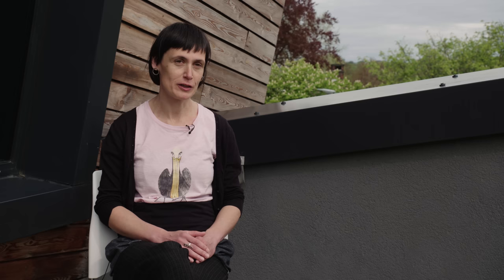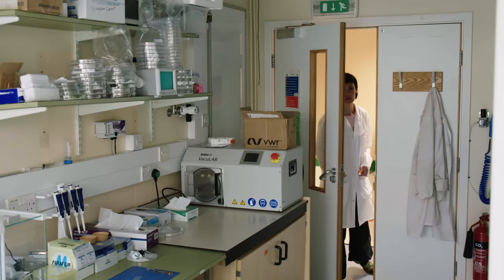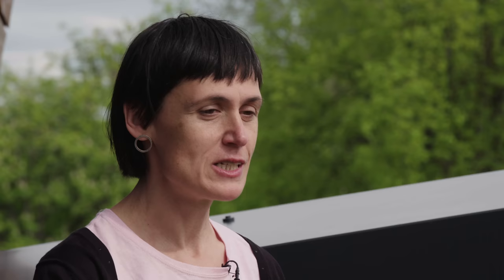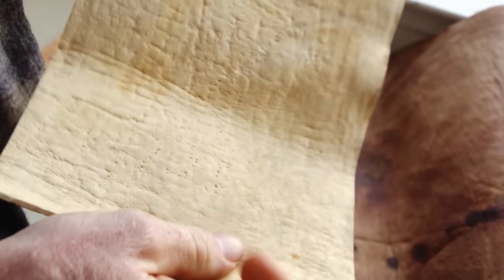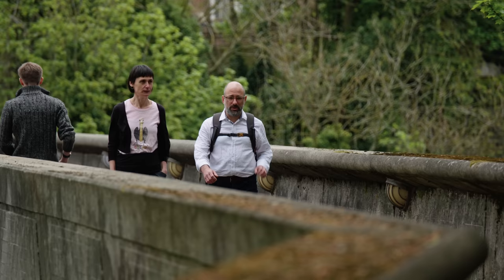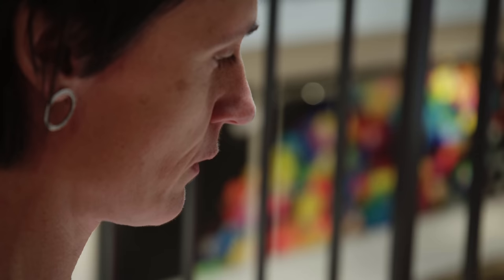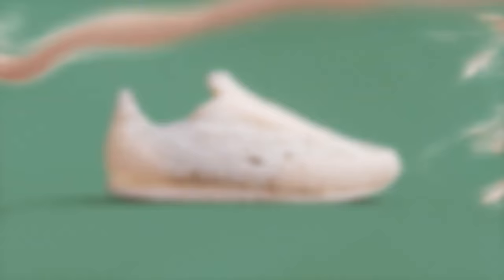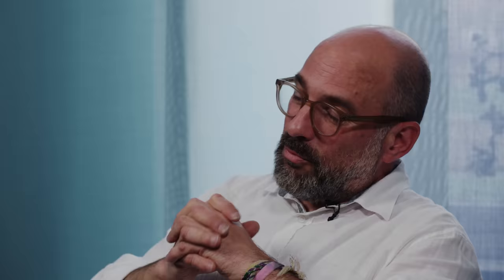Would you wear 'living' shoes? | The Royal Society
Living materials are fabrics, paints and even building materials made with living cells. Would you wear a living shoe that you never had to throw away? 🦠👞

Imagine a future where roads can self-heal, tiny robotic molecules can assemble themselves into household objects, and living buildings can harvest carbon dioxide to generate power and purified water. Join Margarita Staykova and Tiago Moreira to discover some of the science and ethics of using microbes to create materials. Would we be able to control how the cells evolved? Or, would we have to form symbiotic relationships with living materials similar to the relationships we had with working animals in the past?